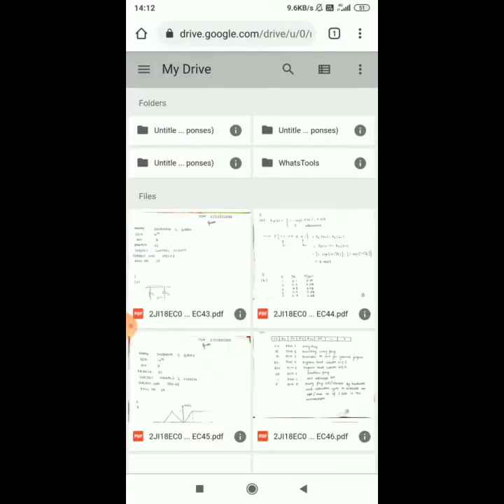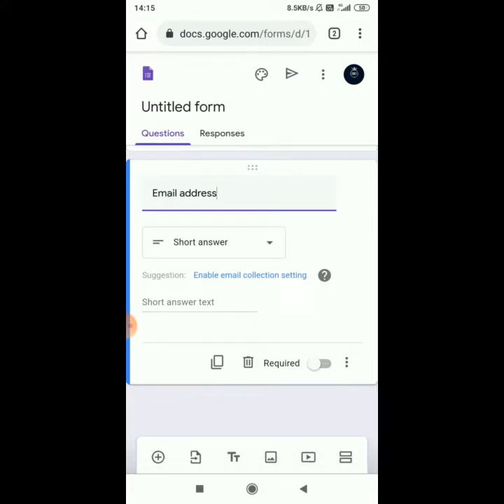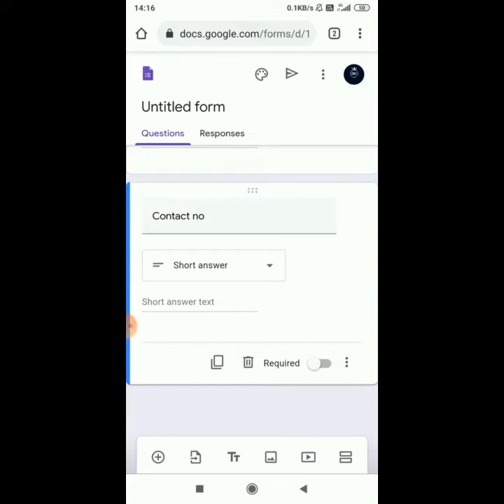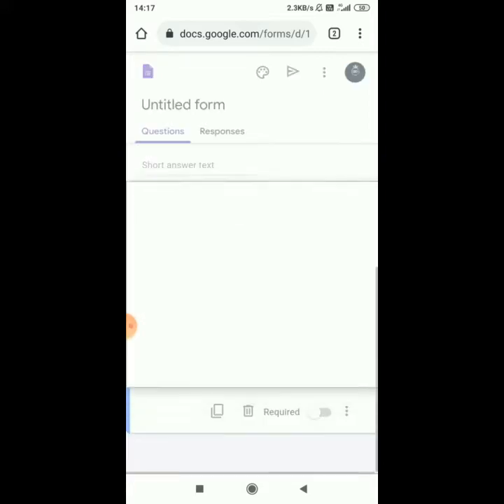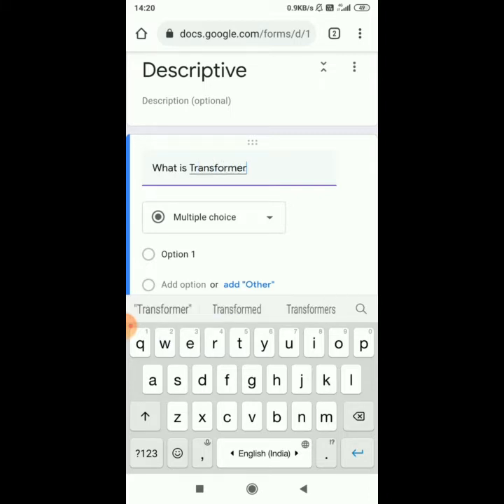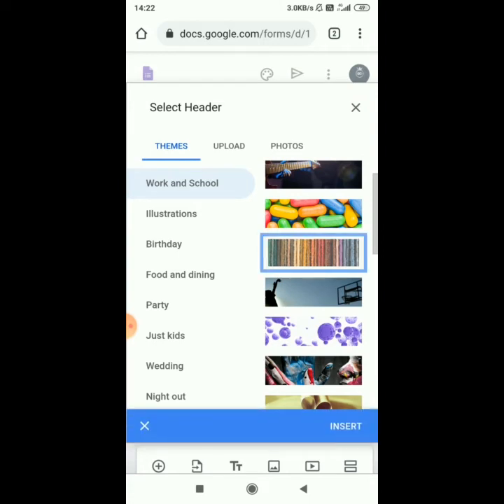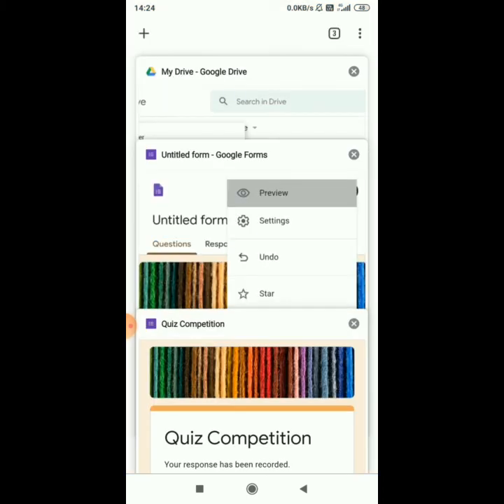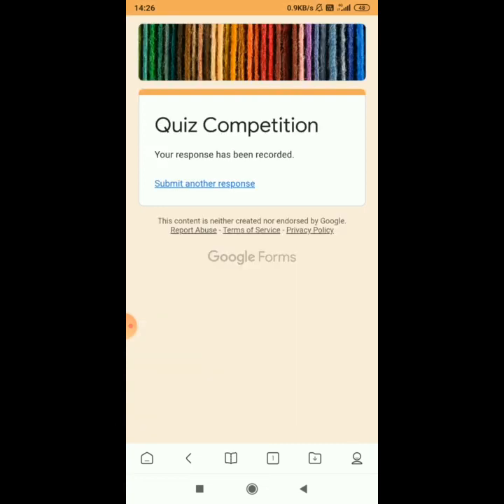How to create Google forms in mobile phone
In this video I have explained how to create google forms in mobile phone. These google forms are used in many purposes such as online exams, registration forms, feedback forms etc.

Please watch my video till end you will get clear idea of creating google forms.

Track info
Title:Moment
Artist: Amine Maxwell
Genre: Dance and Electronic
Mood : Inspirational